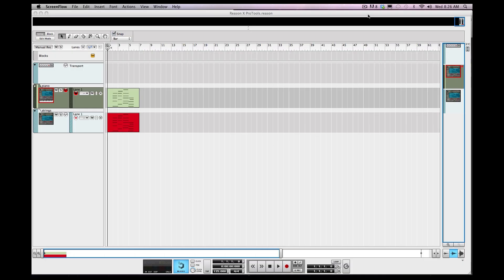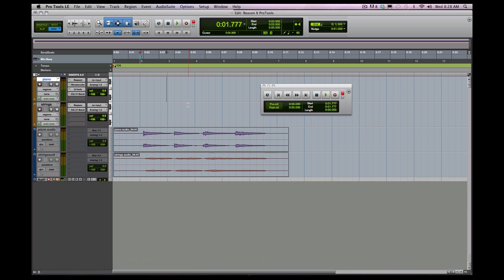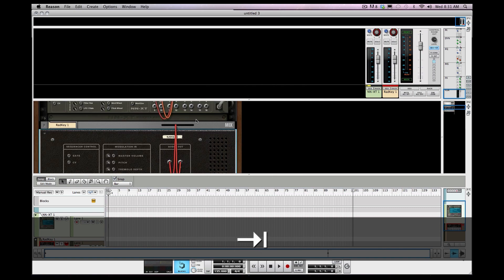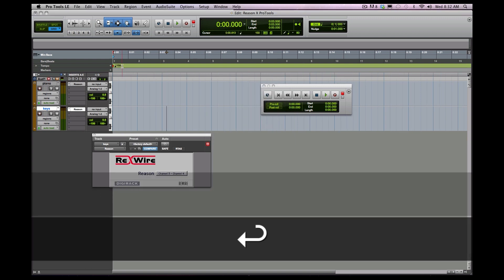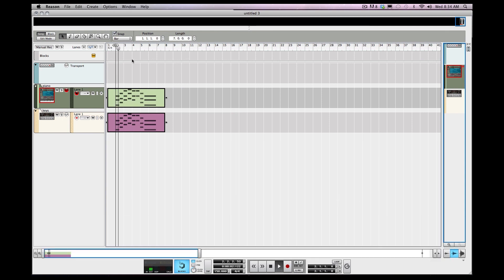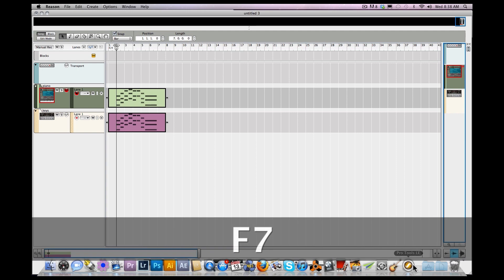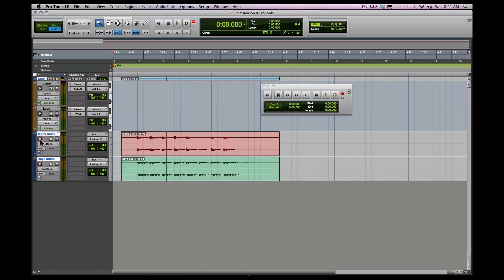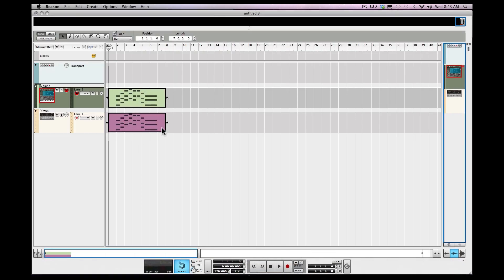Reason and Pro Tools using Rewire basics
How to rewire Propellerheads Reason 6.5 with Rack Extentions into Pro Tools.  Plugins then can be used on both the instrument channel and/or the audio channel.  Reason 6.5 is shown here with Pro Tools 8, but the same concept applies across multiple versions of Pro Tools.  Be sure check your software's compatibility when upgrading to newer versions.